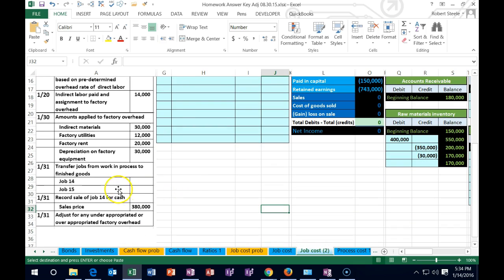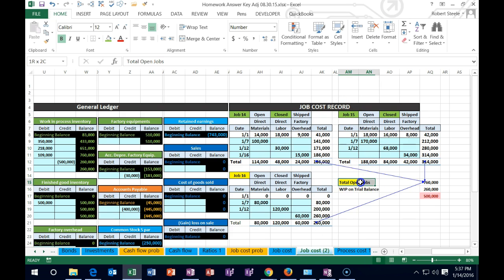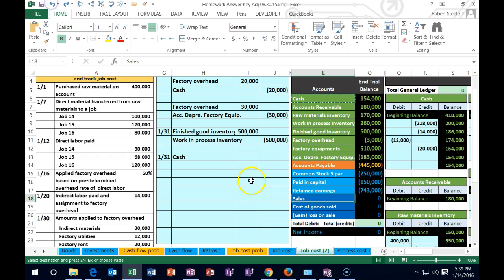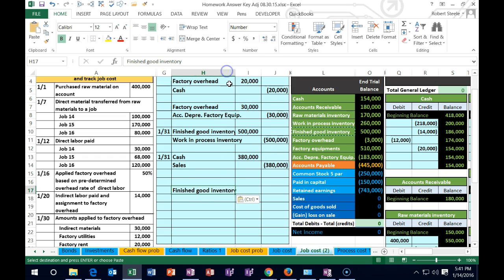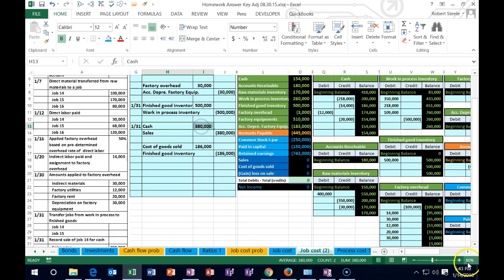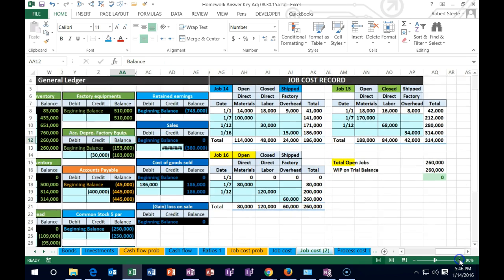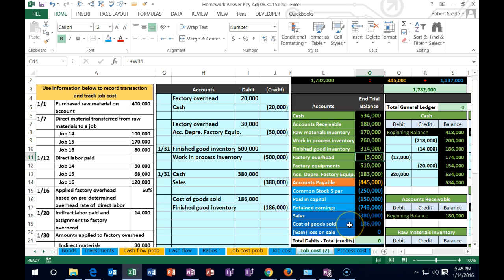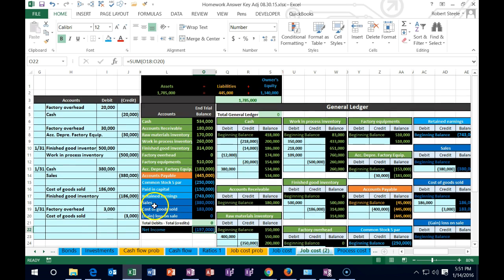1900.40 Accounting instructions-Job cost problem part 4, how to calculate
Resources